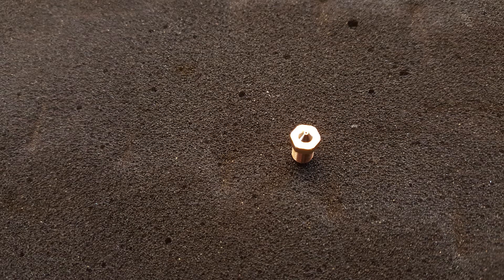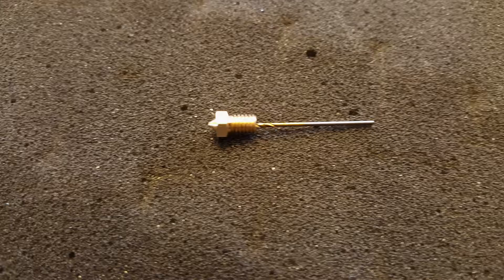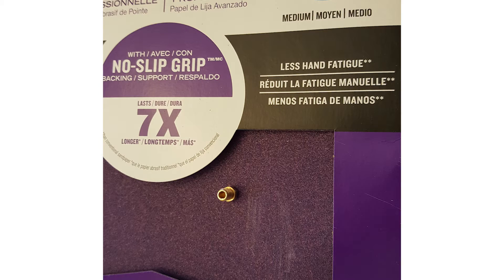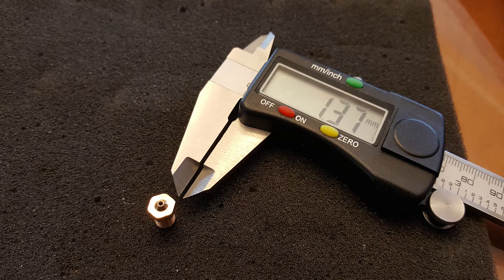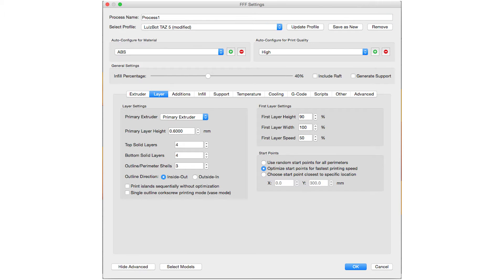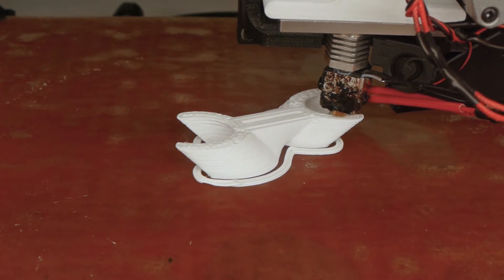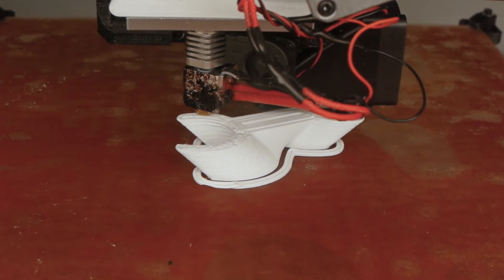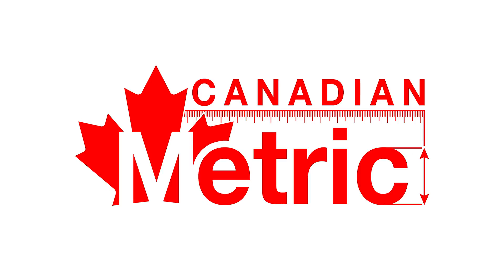How to Make a Large Extruder Nozzle for Funsies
Alex demonstrates how to create a large 3D printing nozzle quickly and easily for your 3D printer!!